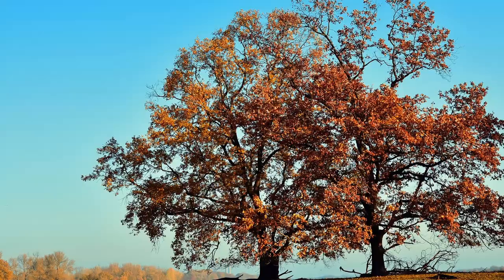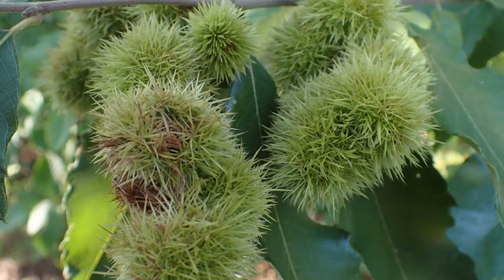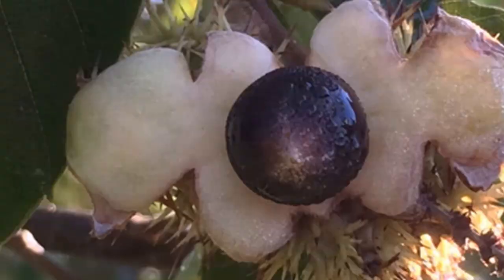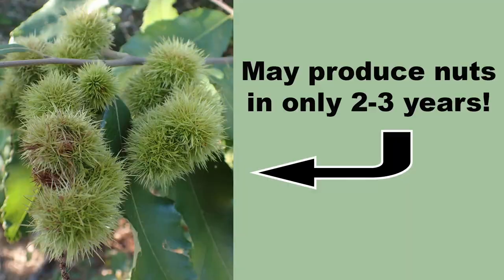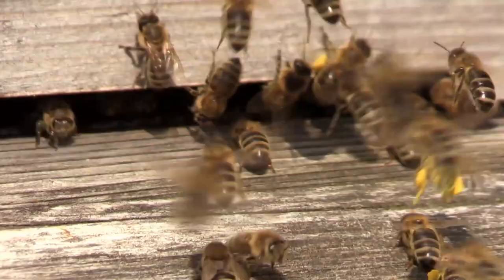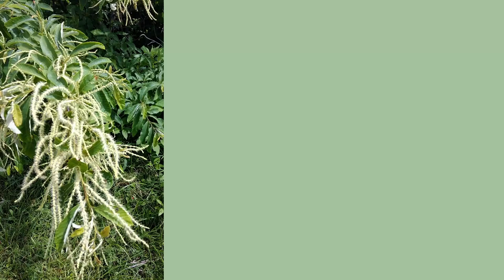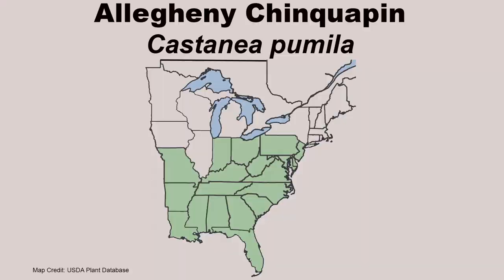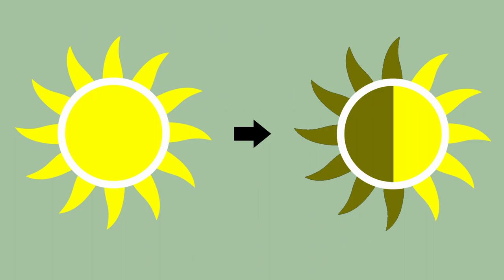What Is a Dwarf Chestnut? The Allegheny Chinkapin!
👉👉👉👉 Link to purchase the book, Attract Pollinators and Wildlife to Your Yard - 15 Free and Easy Ways

The Allegheny chinkapin, Castanea pumila, also known as the dwarf chestnut, is an excellent, underutilized nut producing shrub that is native to the Southeastern United States. This shrub provides food in the form of nuts and browse to a wide variety of birds and mammals, pollen for native bees, and it is also a host plant for several moth species. In this video I cover the growing conditions preferred by the Allegheny chinkapin and give some tips on getting them established.

Have you ever found an Allegheny chinkapin out in the wild? We would love to hear about it in the comments!

Chapters:
0:00 Introduction to the Allegheny Chinkapin, Castanea pumila
0:35 Allegheny Chinkapin Nut Production and Wildlife Use
1:05 Edibility of Allegheny Chinkapin Nuts, Harvest, and Years Until Nut Production
1:48 Allegheny Chinkapin Bloom Time, Pollination, Pollinator Use and Host Plant
2:26 Allegheny Chinkapin Size and Chestnut Blight Resistance
3:01 Native Range of Allegheny Chinkapin
3:18 Best Soils for Allegheny Chinkapin
3:34 Why Allegheny Chinkapin Nursery Stock Can Be Hard to Find
4:12 Tips for Growing and Establishing Allegheny Chinkapin